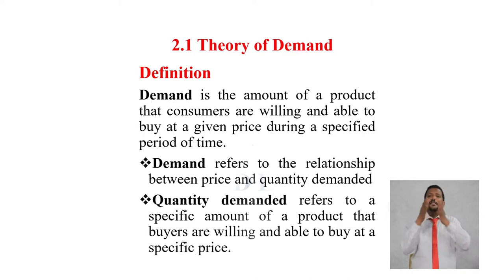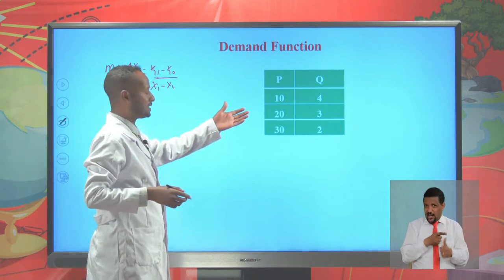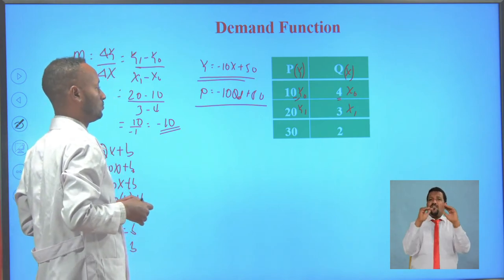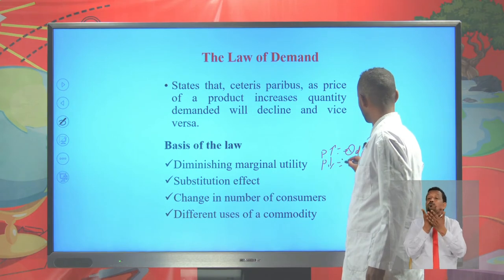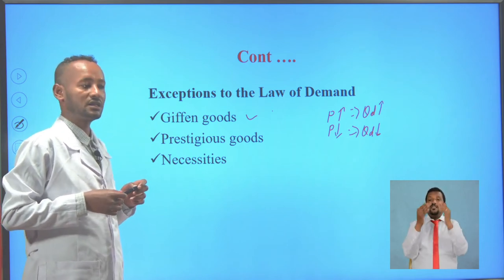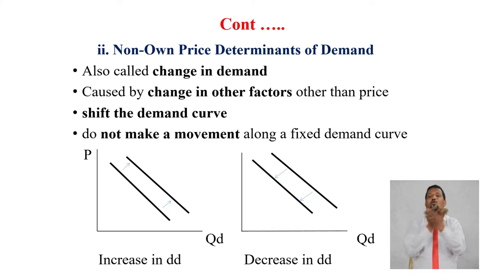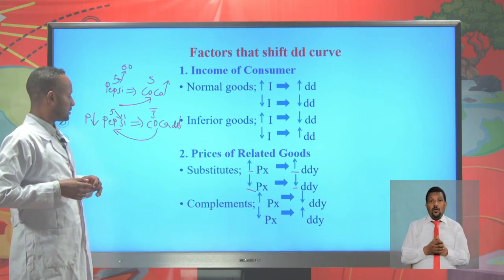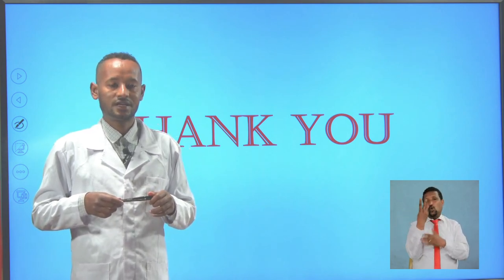[Economics EP 12] Theory of demand